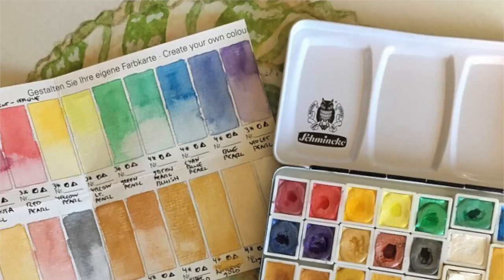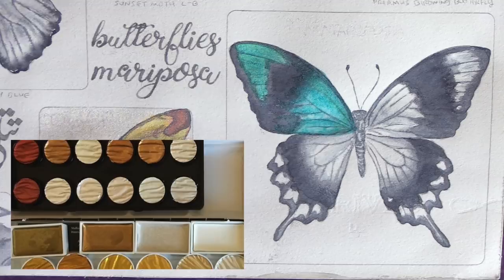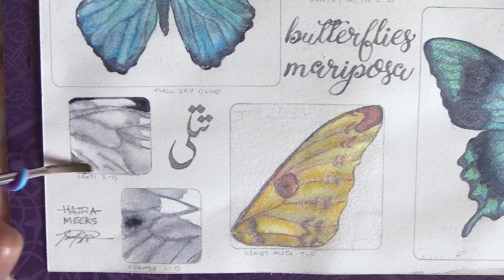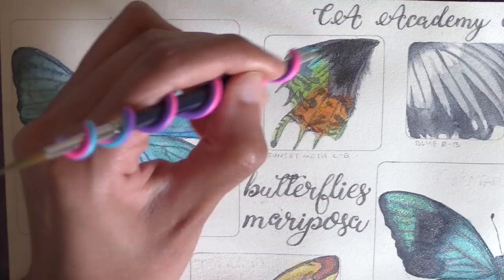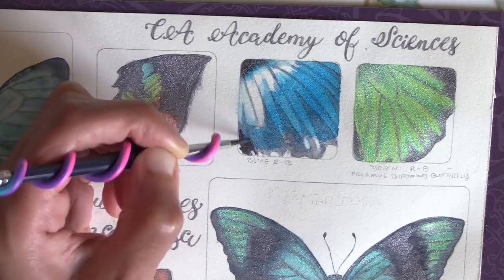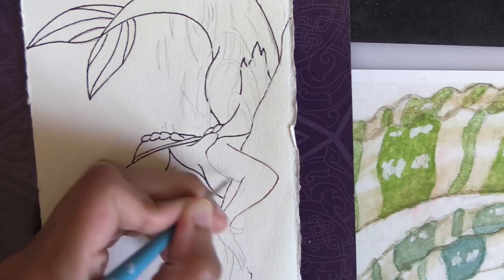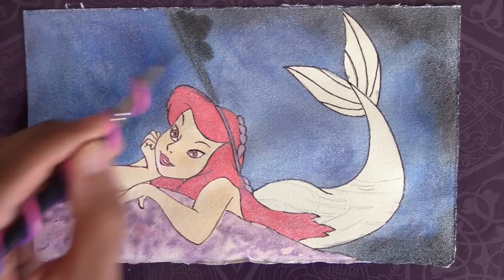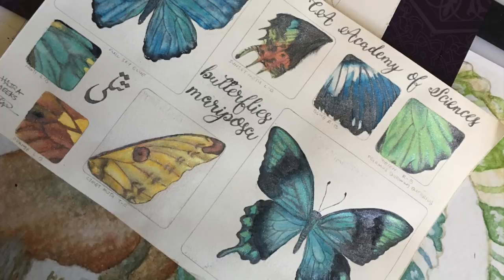Schmincke Pearl Watercolors: Mermaid + Butterflies!